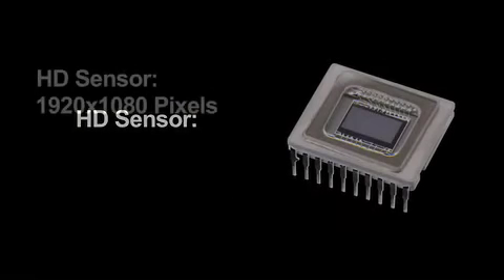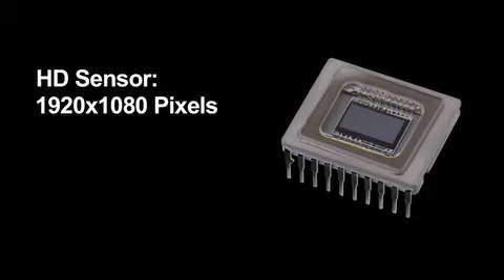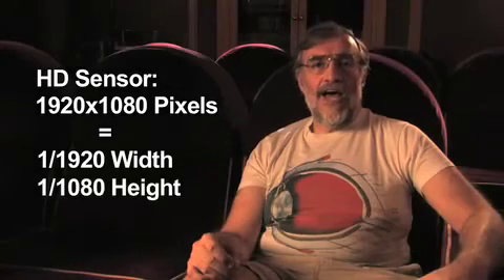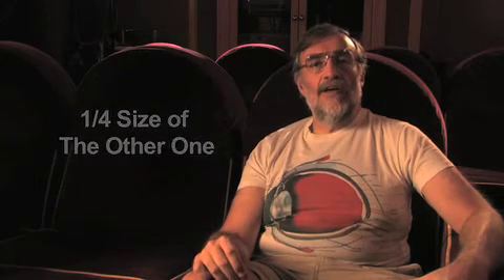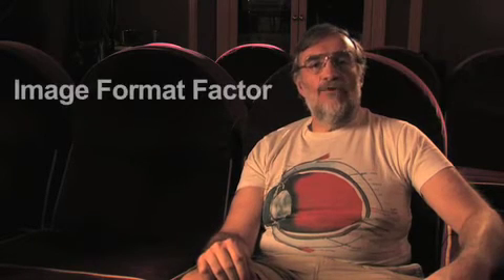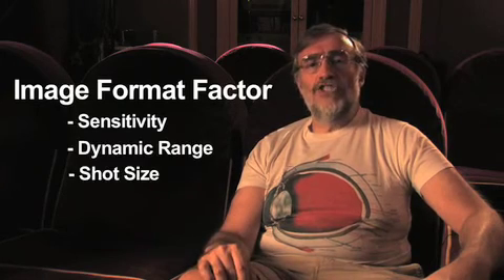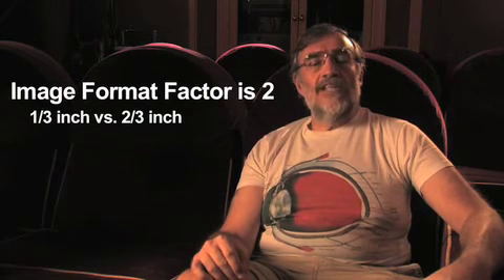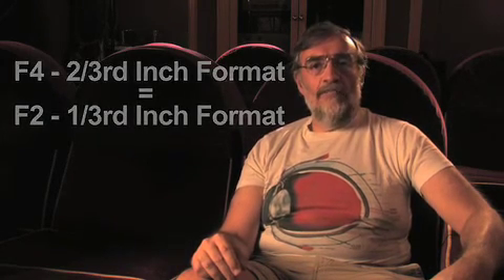Lens and Optical Sensitivity in HD camera formats - An Interview with Mark Schubin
HD Camera Guide interviews technology consultant Mark Schubin about how lens - optical sensitivity and camera imager sensitivity relate to imager format size.